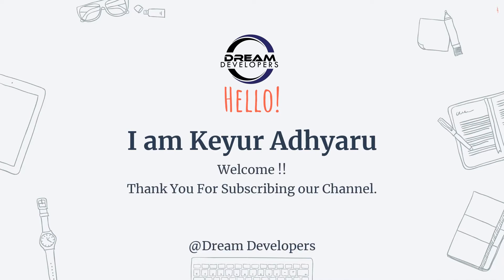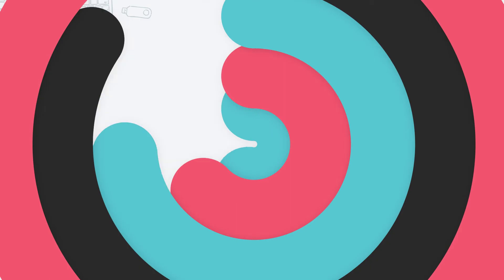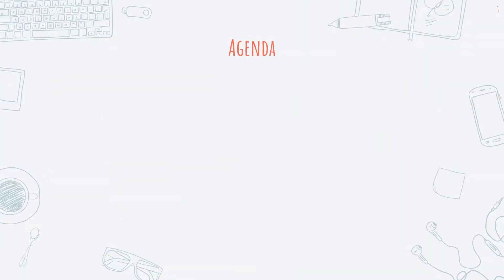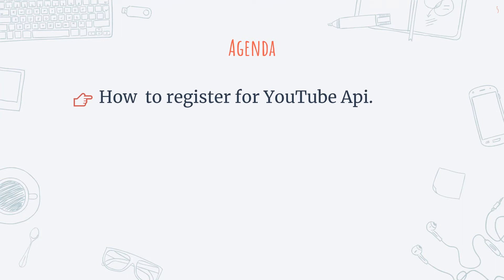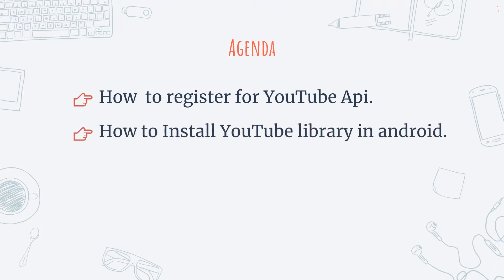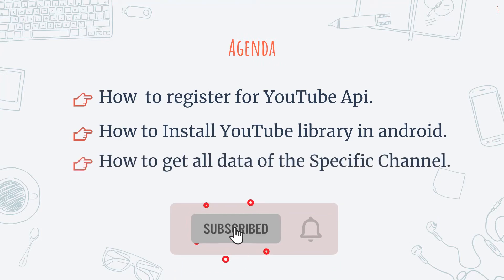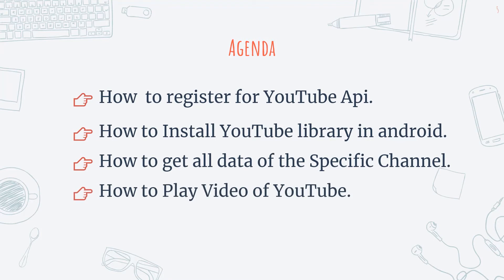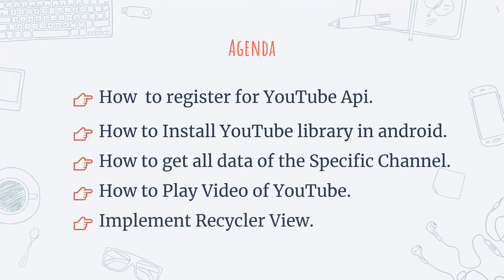How To Make Your Own YouTube App in Android Studio || Intro Video || YouTube Player API #0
Hello Guys, Today we are going to start a new Tutorials Series on YouTube Data API in Android. In This Tutorial Series, we are going to build over the Own YouTube App.

Agenda of This Tutorial Series :
1. How to register for YouTube API.
2. How to set up a YouTube library in Android.
3. How to get all data on the particular channel.
4. How to Play Video of YouTube on Android.
5. Implement Recycle View in Android.

At the of this series, we will upload the source code to GitHub.